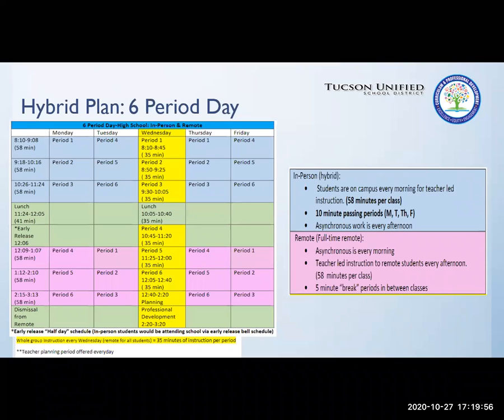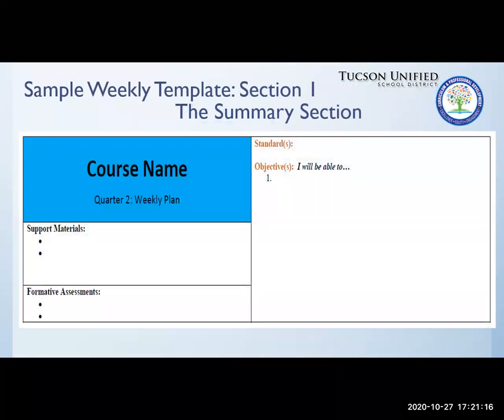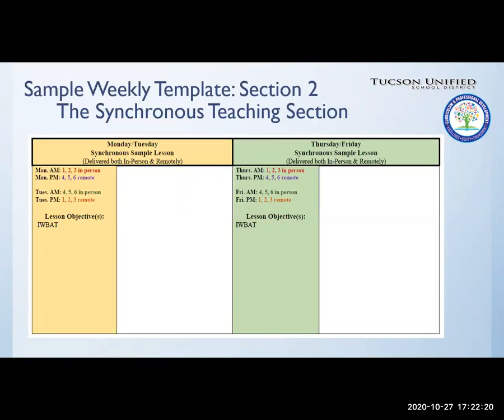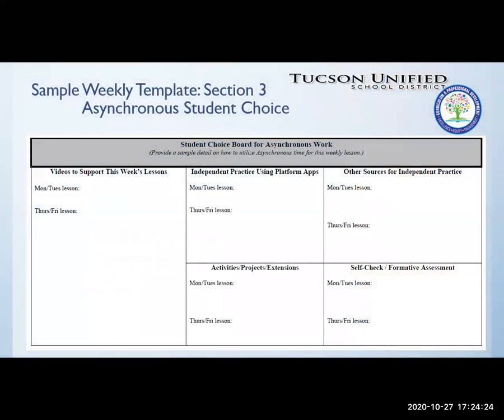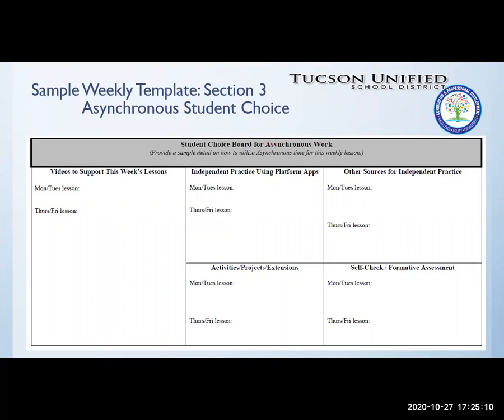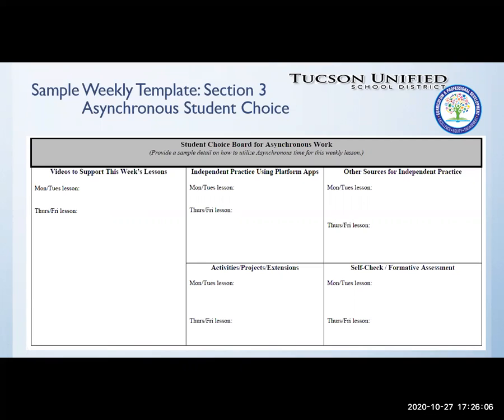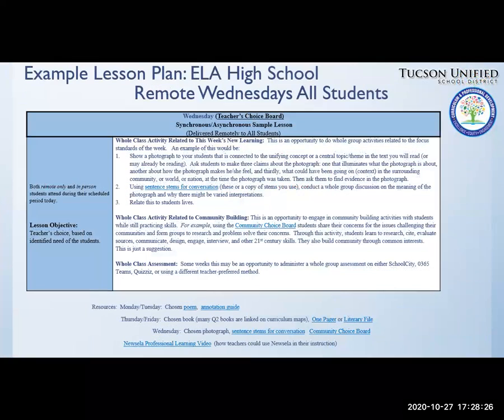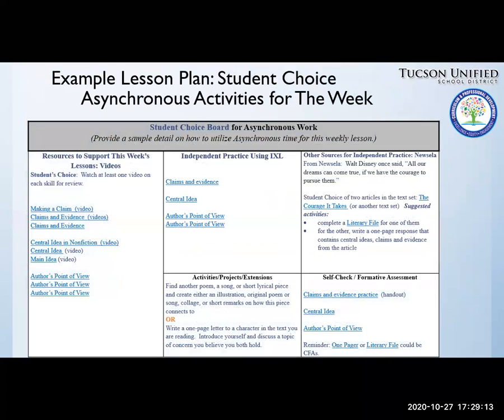TUSD Hybrid Support Lesson Plan - HS ELA